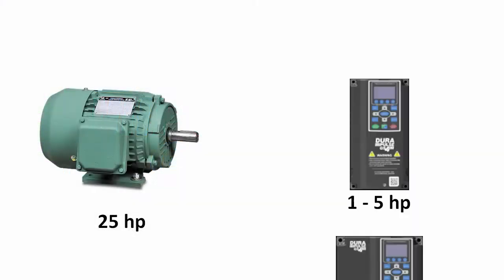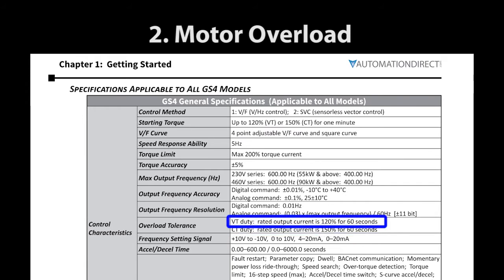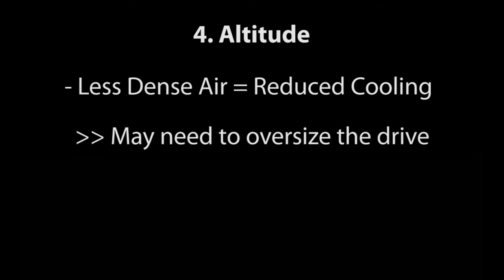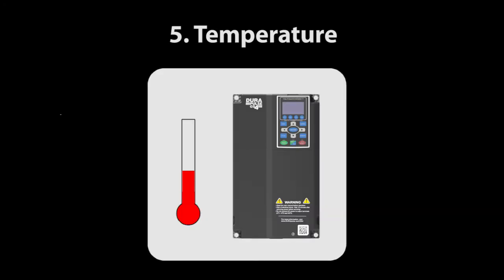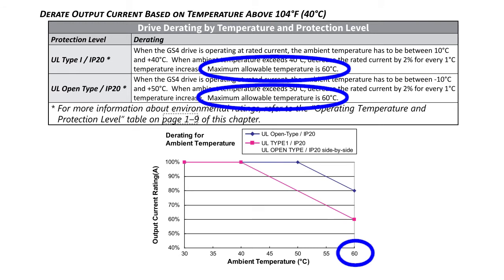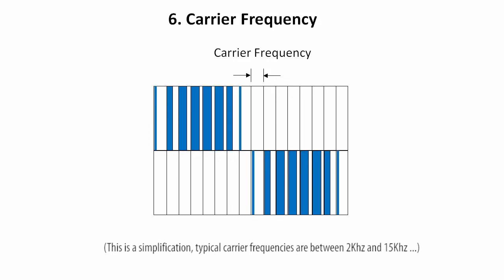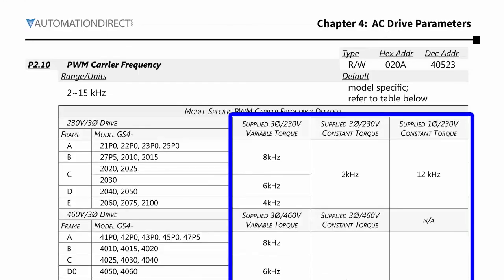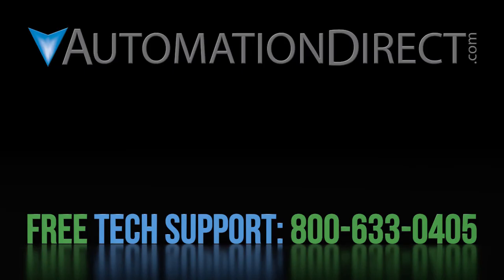Selecting a DURApulse GS4 VFD from AutomationDirect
Find out what you need to know when selecting a Variable Frequency Drive (VFD). It's more than just specifying the Horse Power! Need help with sizing your VFD? This video will help with How to size a VFD.